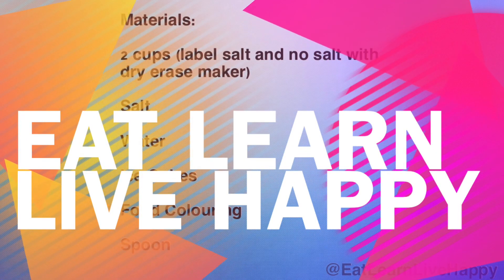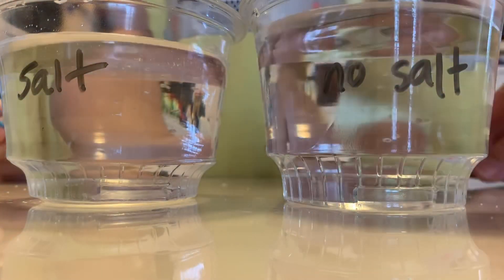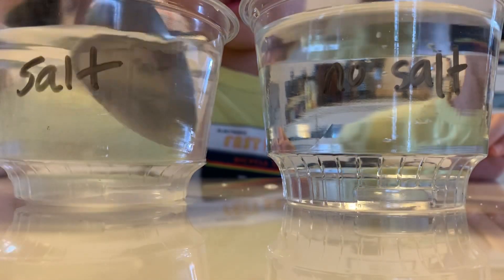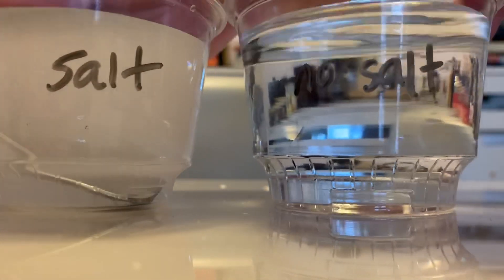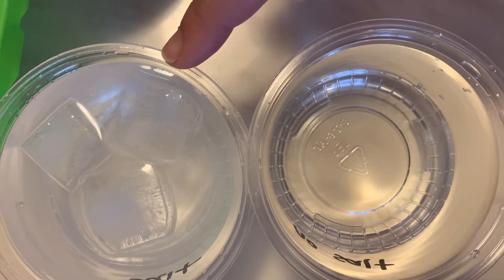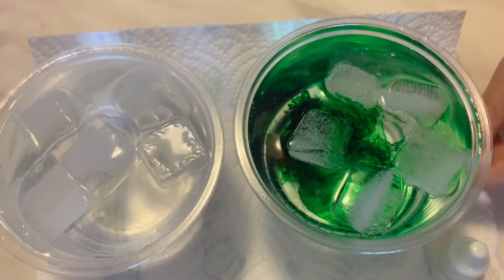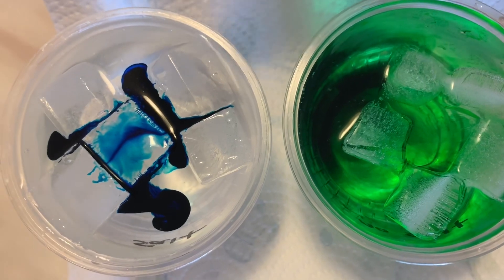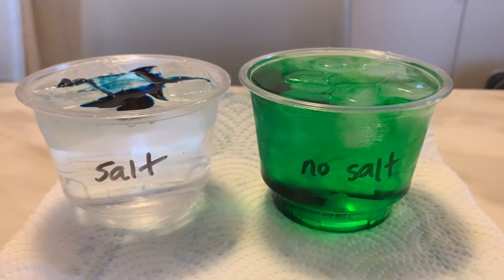Salt Water vs Regular Water Home Experiment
Hi! We are a family who is staying home during the COVID-19 (corona virus) outbreak to stay safe and flatten the curve.

We have a young child at home and it can be challenging to come up with things to do that doesn't require screen time. So here is our journey and we hope it can inspire you as well.

Today we took two cups, water, ice, salt and food colouring to see how salt makes a difference.

The cup that has the salt makes the water far colder because salt lowers the temperature with ice. When the food colouring is added to the regular ice water cup, it spreads. It isn't too cold so the colouring is able to mix easily.

When you add the colouring to the salted ice water, the temperature is so cold that the colouring is freezing. It cannot spread. It's very interesting to see for our son to see this for himself. We even kept the cups out until the ice melted and observed what happened every hour.

We also wrote our observations in a notebook to "collect data" and remember our experiment. This turned out to be a lot of fun and a great way to add science as well as writing to our day. Hope you enjoyed that!